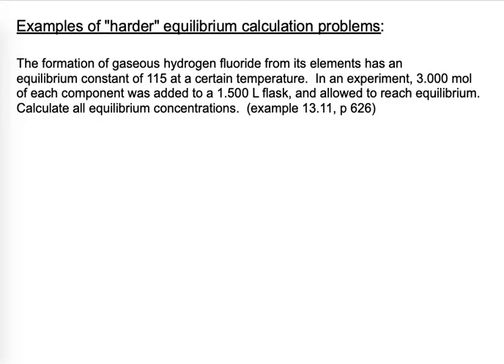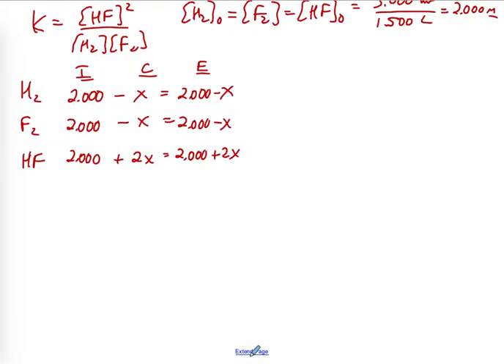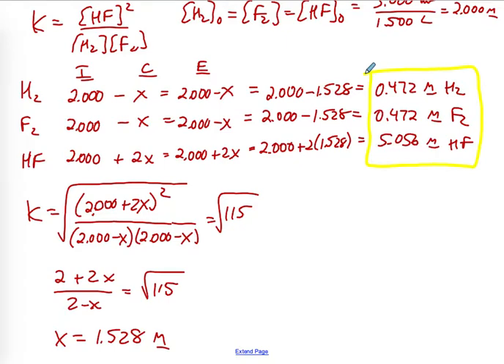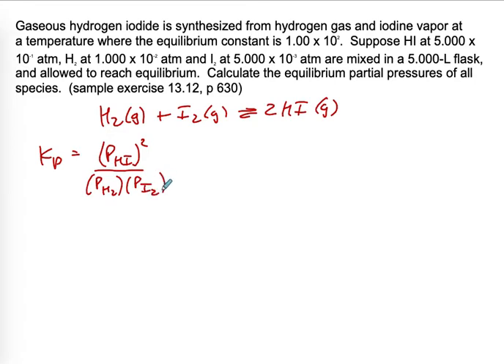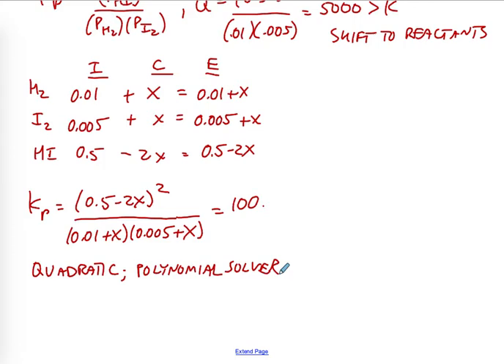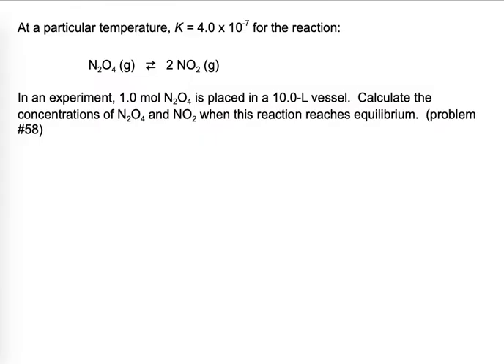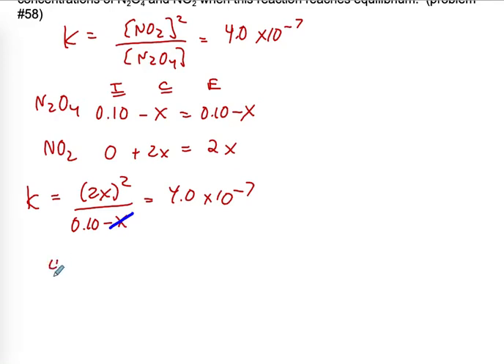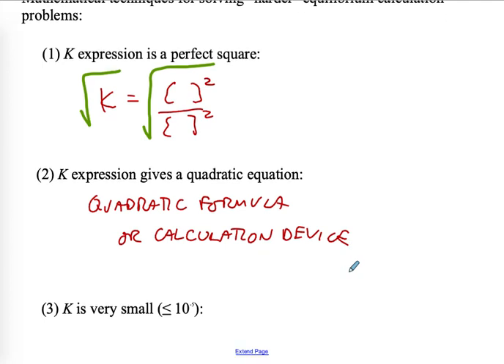chapter 13.5B-13.6, part 2 (equilibrium calculations)